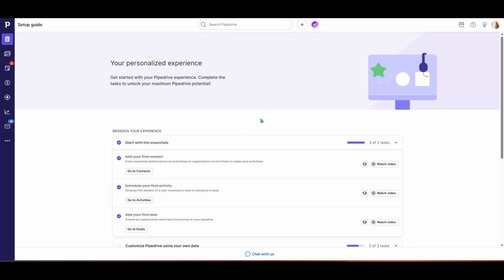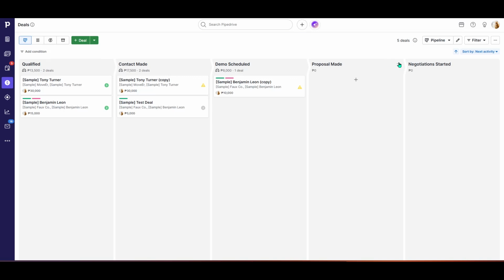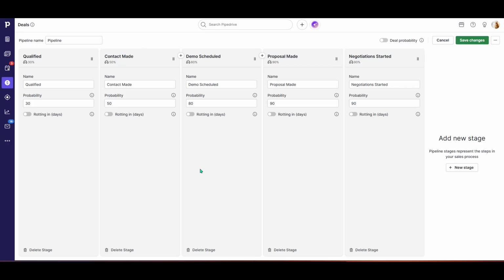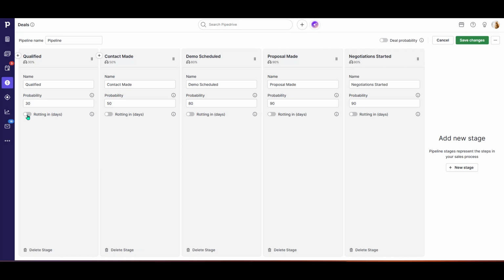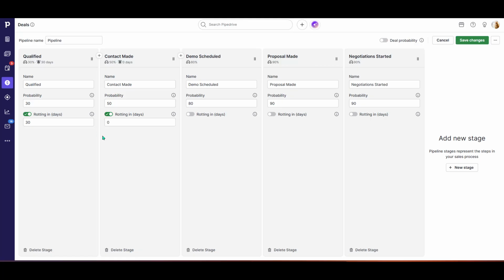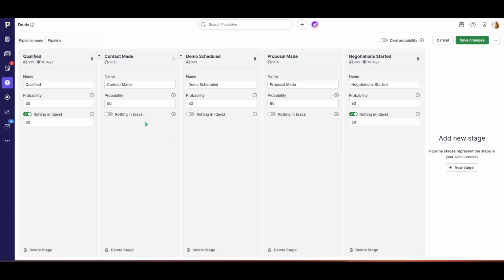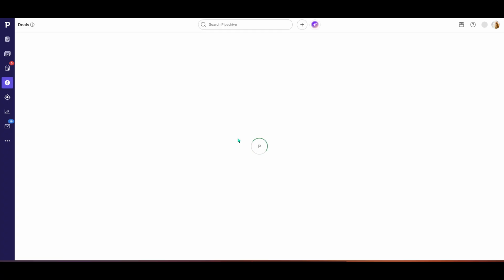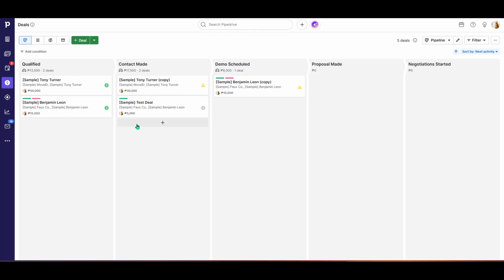How to Use Rotting in Pipedrive (2026 Step-by-Step Beginner Tutorial)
Learn how to use stage rotting in Pipedrive the right way! In this 2026 step-by-step beginner tutorial, I’ll show you how to track deal aging, identify stagnant deals, and improve your sales pipeline performance using stage rotting features. Perfect for beginners, sales teams, and anyone managing deals in Pipedrive.

how to use stage rotting pipedrive, pipedrive stage rotting tutorial 2026, track deal aging pipedrive guide, pipedrive pipeline management tutorial, pipedrive for beginners tutorial, crm productivity tools tutorial, sales pipeline optimization guide, pipedrive tips and tricks 2026, identify stagnant deals pipedrive step by step, crm workflow organization tutorial, pipedrive deal tracking guide, beginner pipedrive tutorial 2026